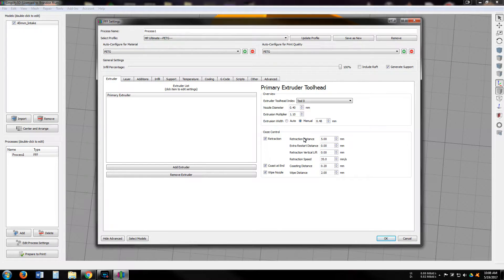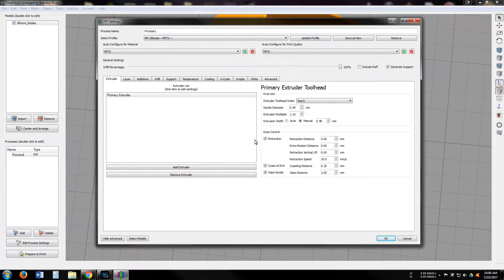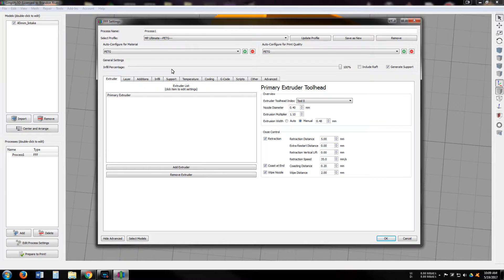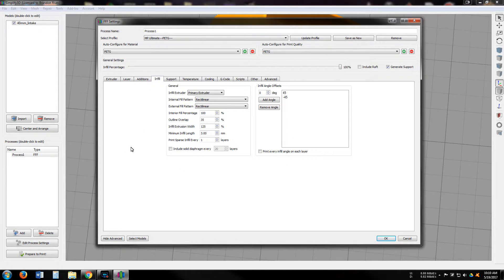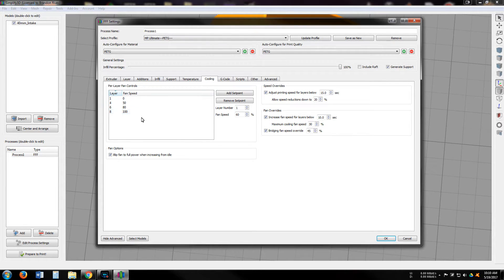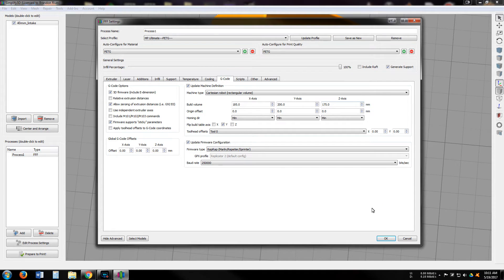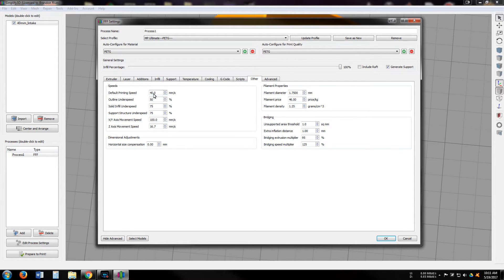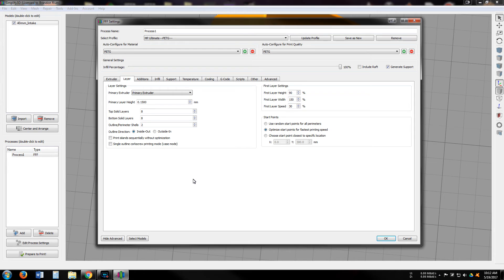Simplified3D Settings: PETG with the Monoprice Maker Ultimate 3D Printer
Hope these settings for PETG filament are helpful!